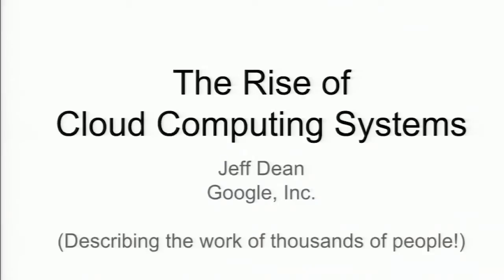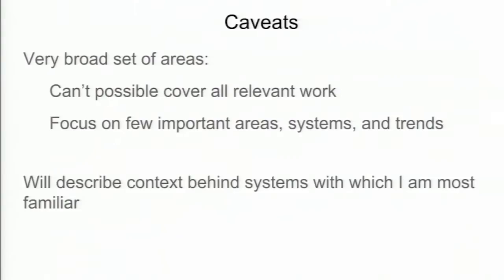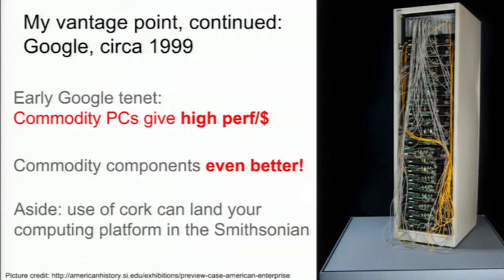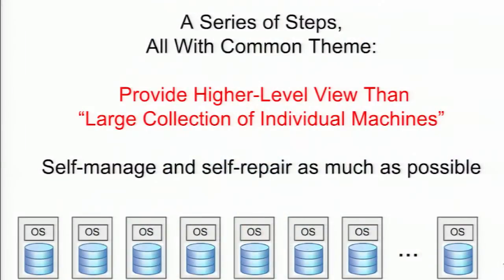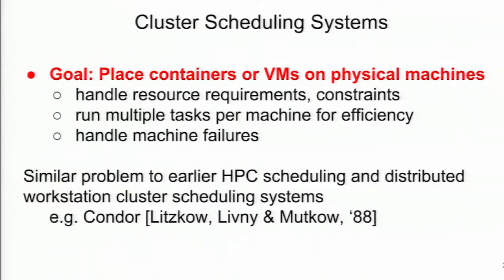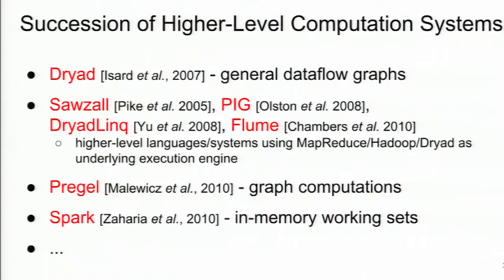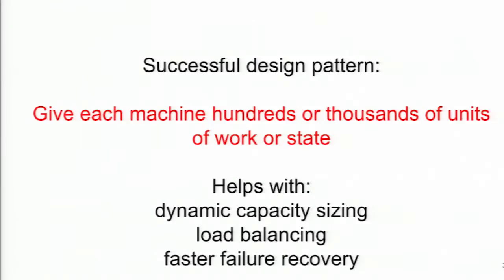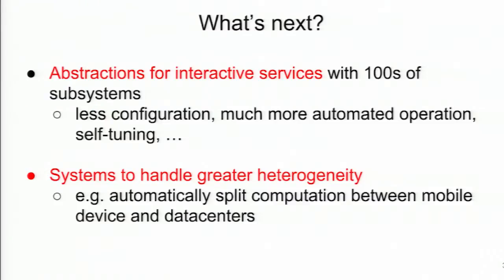The rise of cloud computing systems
Author:  Jeff Dean

Abstract:

In this talk I will describe the development of systems that underlie modern cloud computing systems. This development shares much of its motivation with the related fields of transaction processing systems and high performance computing, but because of scale, these systems tend to have more emphasis on fault tolerance using software techniques. Important developments in the development of modern cloud systems include very high performance distributed file system, such as the Google File System (Ghemawat et al., SOSP 2003), reliable computational frameworks such as MapReduce (Dean & Ghemawat, OSDI 2004) and Dryad (Isard et al., 2007), and large scale structured storage systems such as BigTable (Chang et al. 2006), Dynamo (DeCandia et al., 2007), and Spanner (Corbett et al., 2012). Scheduling computations can either be done using virtual machines (exemplified by VMWare's products), or as individual processes or containers. The development of public cloud platforms such as AWS, Microsoft Azure, and Google Cloud Platform, allow external developers to utilize these large-scale services to build new and interesting services and products, benefiting from the economies of scale of large datacenters and the ability to grow and shrink computing resources on demand across millions of customers.